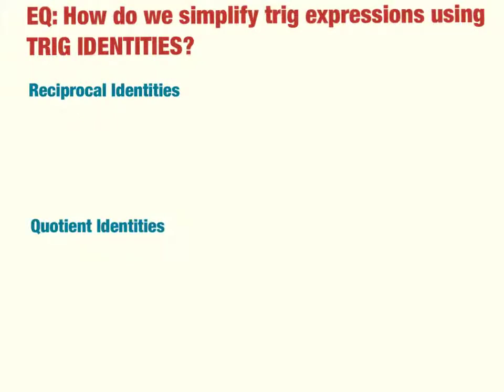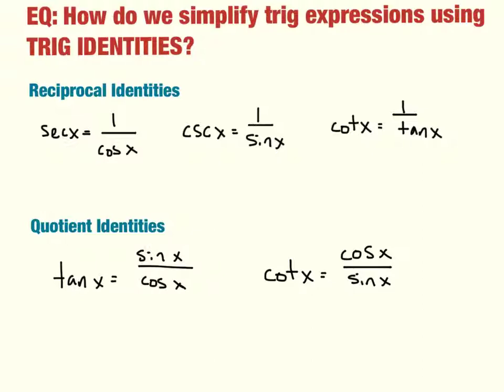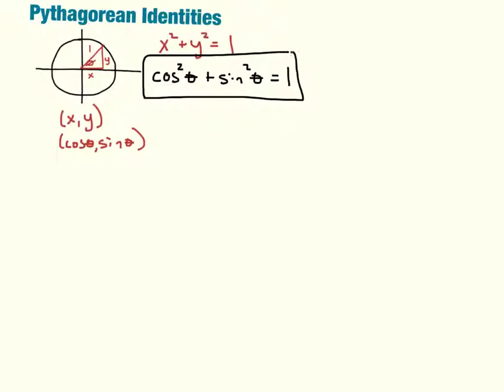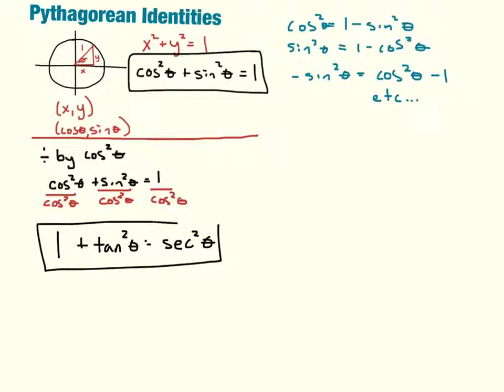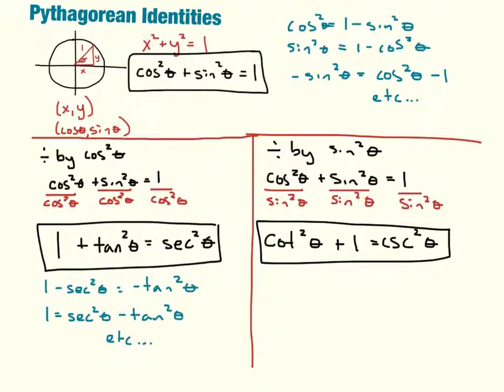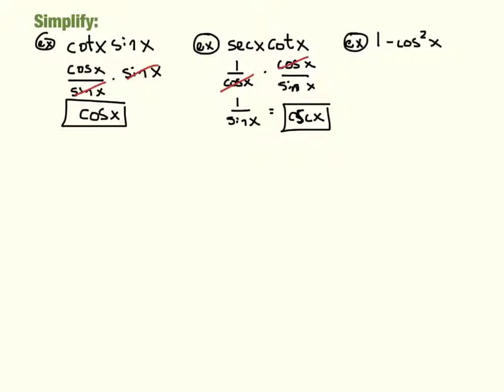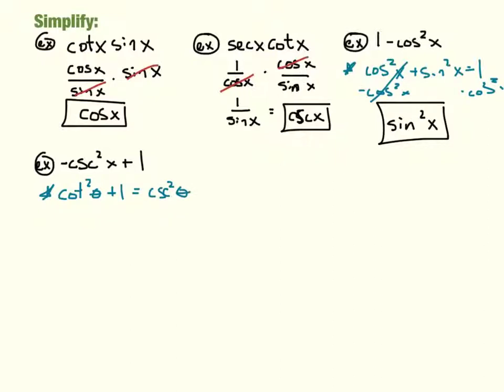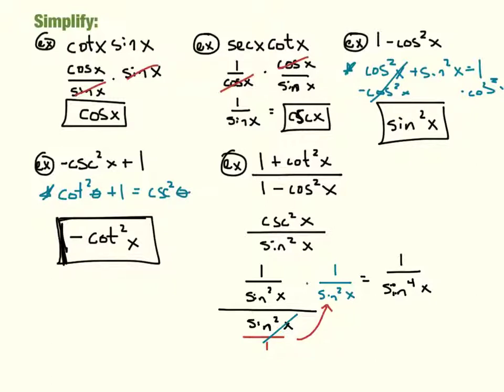fundamental trig identities notes